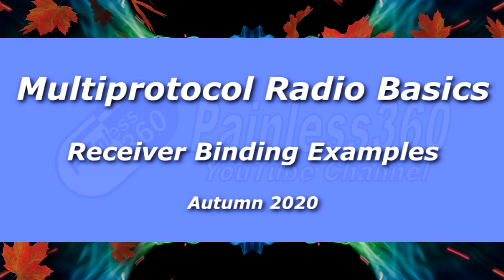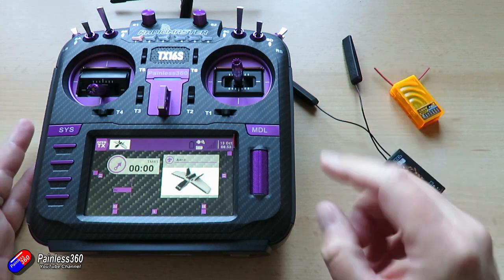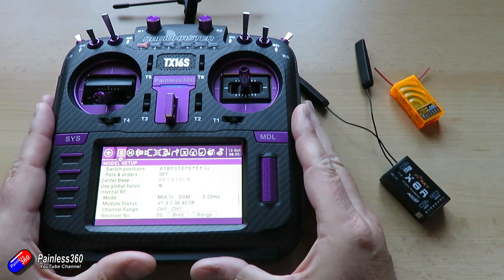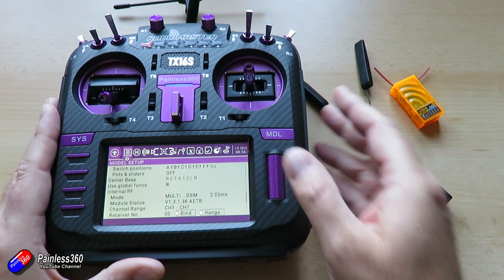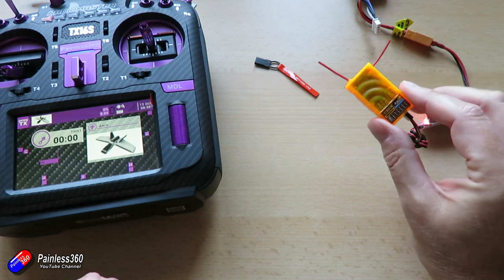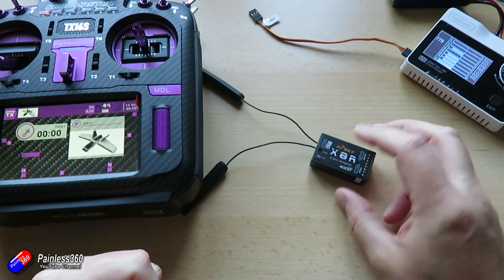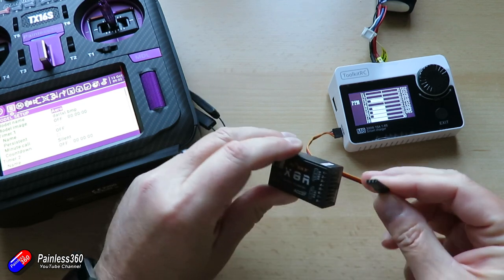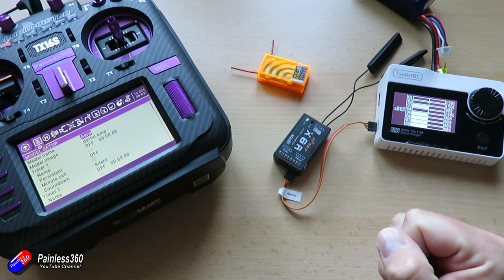TX16s MPM Binding Examples: FrSky D16 and Spektrum DSM Receivers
INDEX
0:00 Introduction
1:00 Some basics about the radio
4:00 How to find out if your receiver will work
4:17 Binding to a Spektrum/DSM receiver
7:00 Binding to a FrSky receiver
9:17  Summary